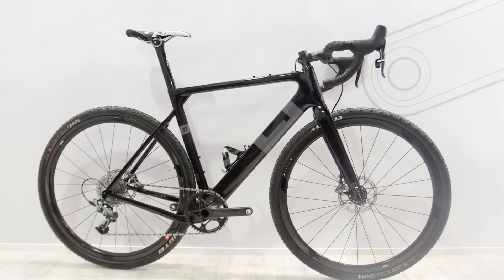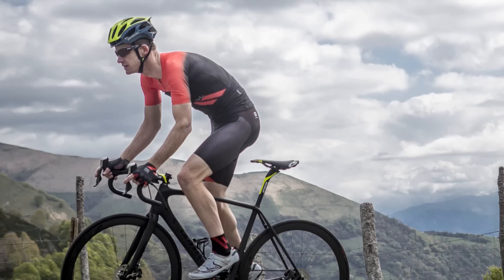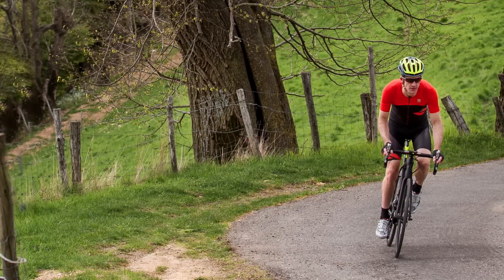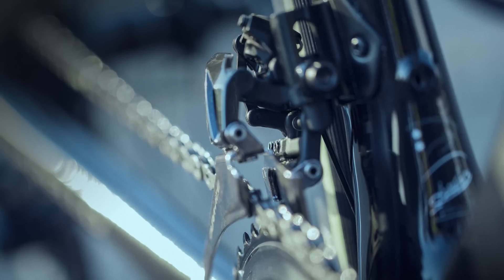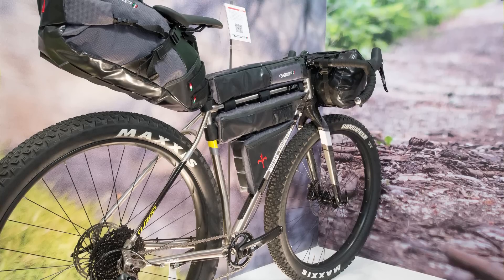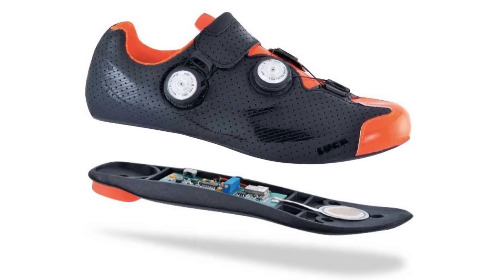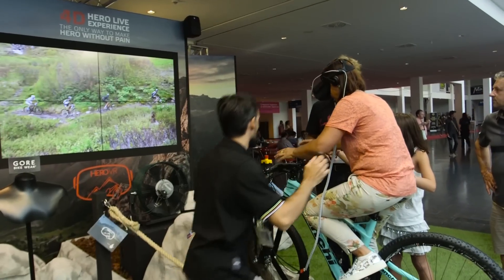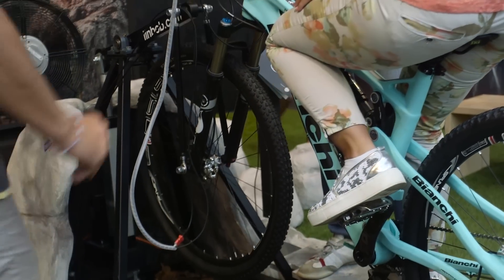Most Anticipated 2017 Road Cycling Tech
We've been to Eurobike, so you didn't have to.  Here are the bikes, components and accessories that we're most excited to get our hands on on 2017.